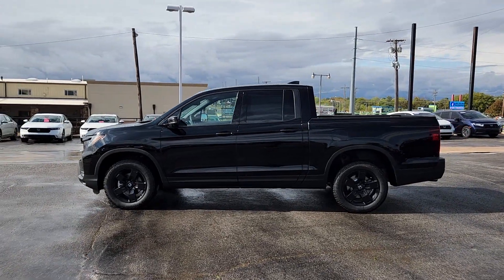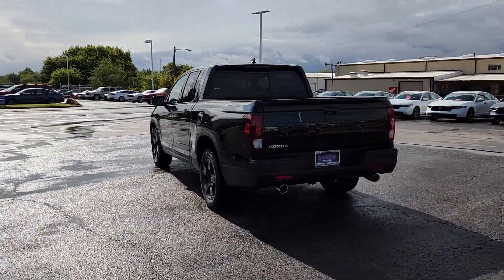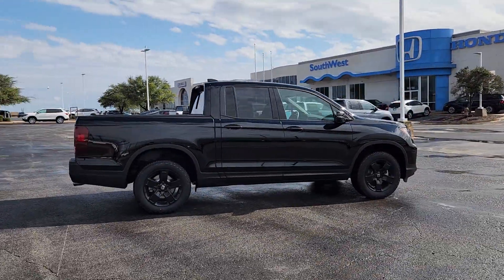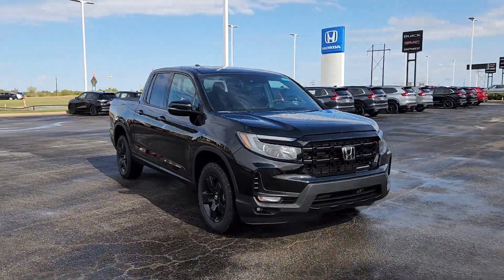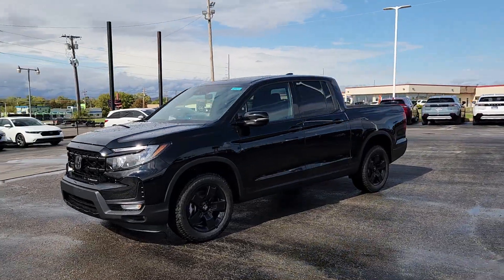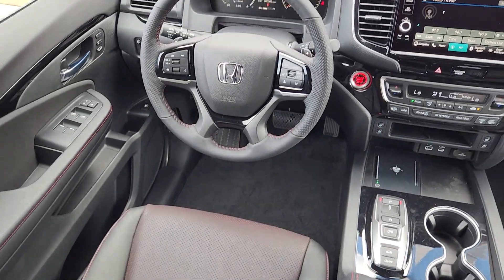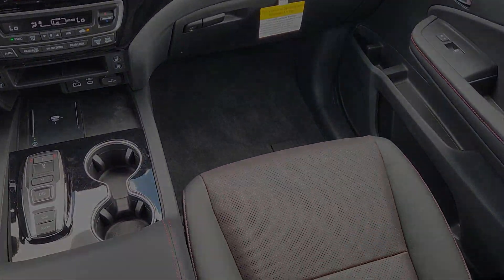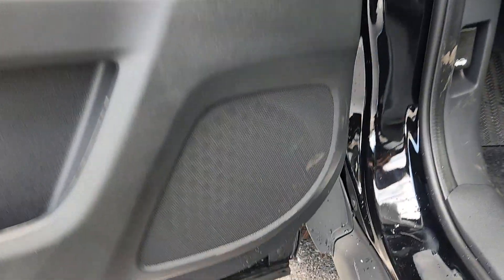2025 Honda Ridgeline Black Edition Lawton, Oklahoma City, Norman, Wichita Falls, Ardmore OK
New 2025 Honda Ridgeline Black Edition available at Southwest Honda located in 5010 NW Cache Rd, Lawton, OK, 73505.
Stock#: H2500158 - VIN#: 5FPYK3F8XSB009991

Get acquainted with the  2025  Honda Ridgeline. This Ridgeline takes a thoughtful approach to meeting the demands of your active lifestyle. You'll love its rugged capability, smooth ride, and easy handling as well as its clever cargo and entertainment solutions and customizable all-weather driving modes. It's a hard-working pickup truck that's anything but ordinary. The following are some of this vehicles highlighted options: Heated Steering Wheel
, Moonroof, Navigation System, Keyless Entry, Fog Lamps, Premium Sound System, Satellite Radio, Back-Up Camera, Heated Rear Seat(s), Cooled Front Seat(s). Get the pickup that has your back whether you're on a country road, city road, or no road at all. Test drive this extraordinary Honda Ridgeline.